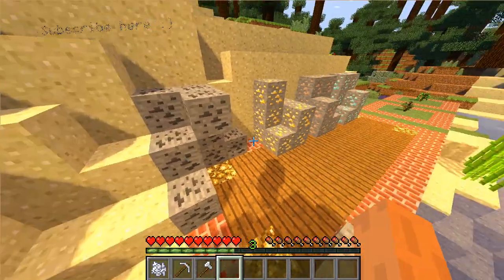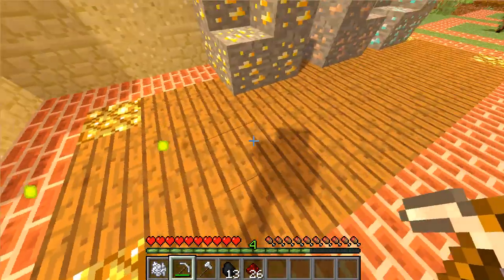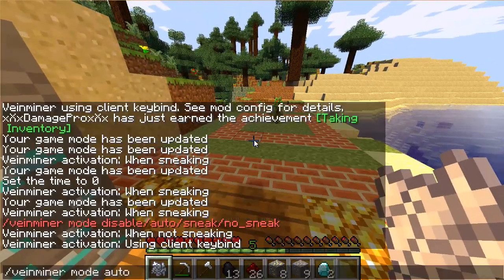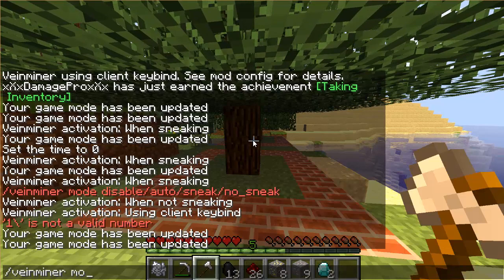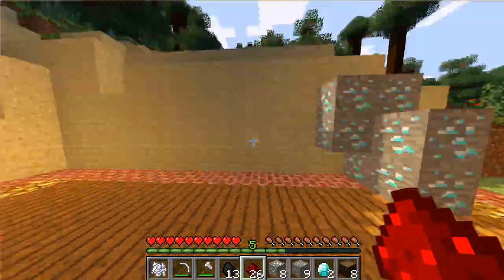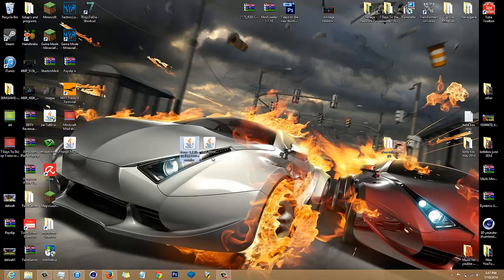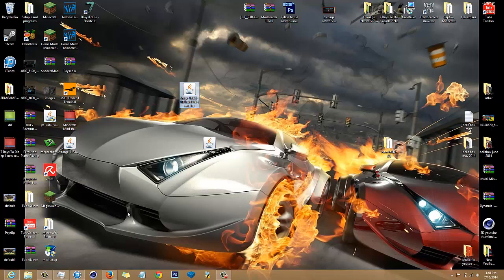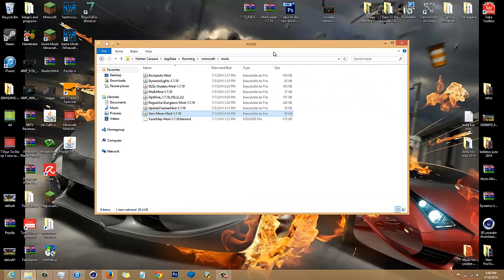Minecraft Mod Showcase 1.7.10 :: Vein Miner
If you haven't heard of Vein Miner before, where have you been living? You will love this mod. How many likes can we get?

--About--
Vein Miner minecraft mod is a mod that allows you to mine all ores of one ore type all at once. Meaning if I find a coal vein I can just mine that one coal ore block and any coal ores that are joined with it will be mined as well. Vein Miner works for chopping down trees as well as mining stone, dirt, grass, sand etc.

--How to--
» To activate the vein miner mod you need to type in /veinminer mode. You will be given four options to pick from.
» Sneak - Veinminer only works when you sneak.
» no_sneak - Veinminer works without sneaking.
» auto - Set a hot-key to activate Veinminer.
» Disable - Disabling the Veinminer mod.

I hope you guys enjoyed this video as much as me making it be sure to leave your support by leaving this video a big thumbs up, sharing it on twitter and facebook and subscribe for more awesome mod showcases.